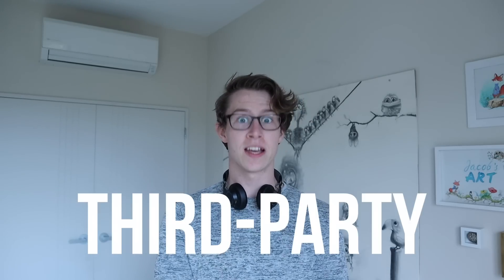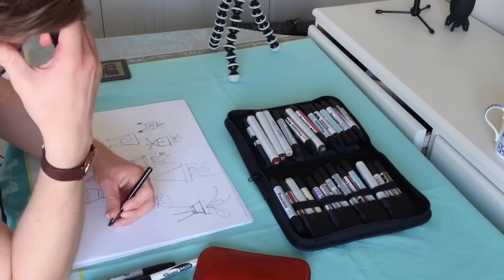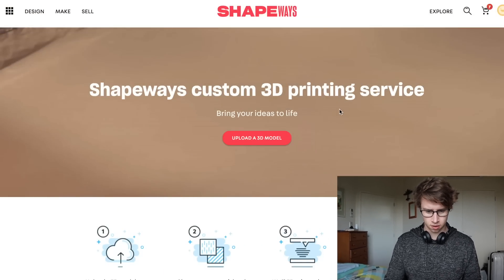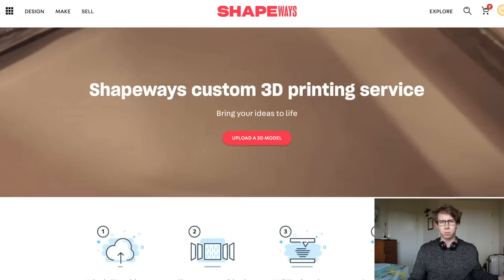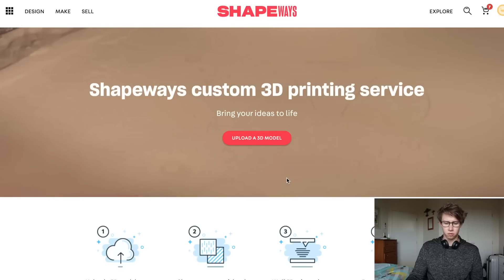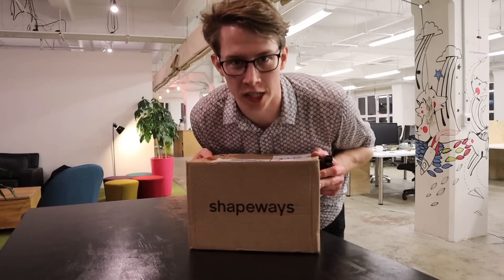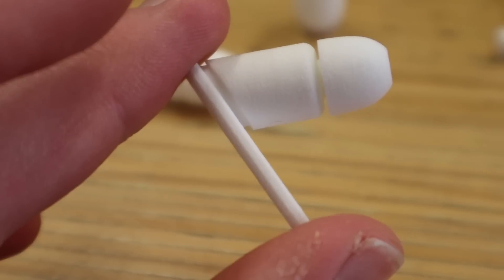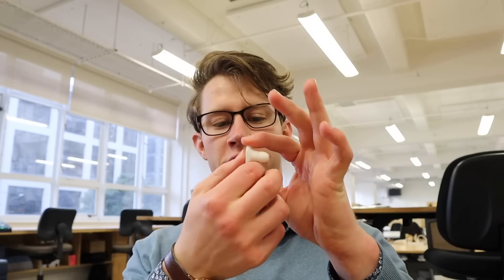3D Print Without Using a 3D Printer By Using Shapeways!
Learn to use Fusion 360 to Model and Prototype (great tutorial)

In this video, I use Shapeways, a third-party, 3D printing service that sends your models straight to your door once you have ordered them. It is pretty damn cool to say the least.